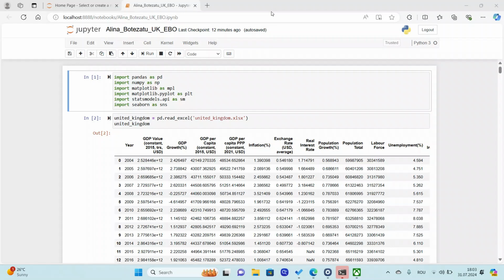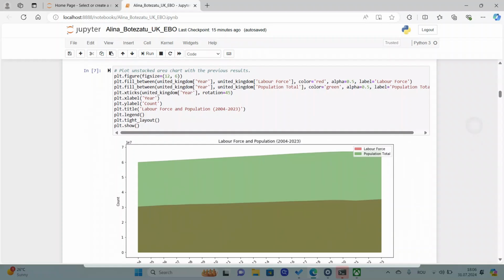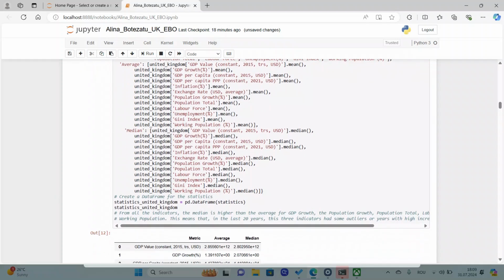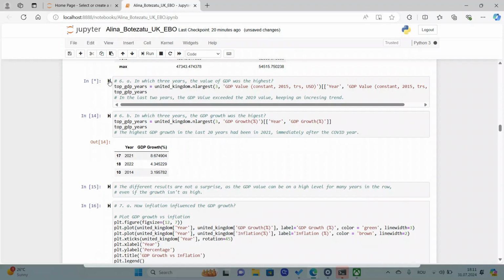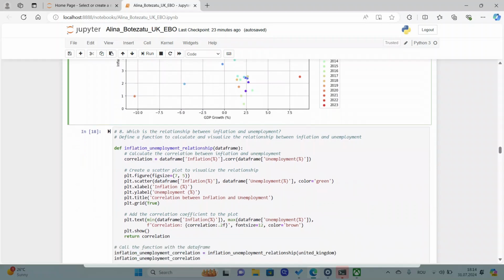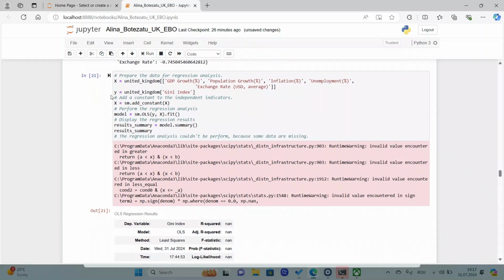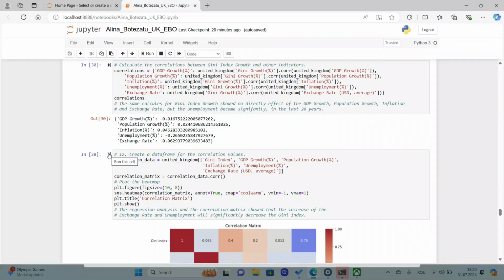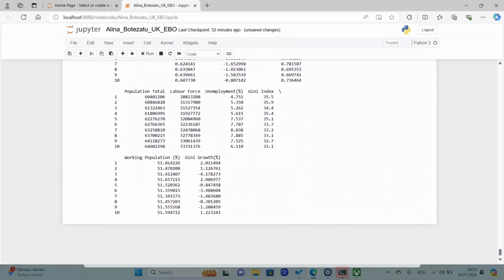Alina Botezatu UK EBO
A briefly, briefly, briefly overview of the United Kingdom economy, in the last 20 years, in Python.